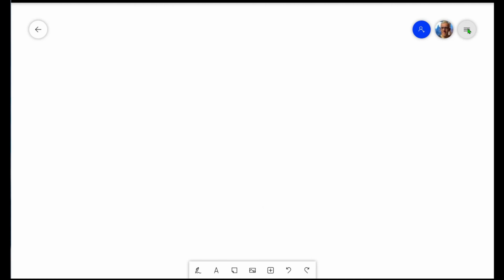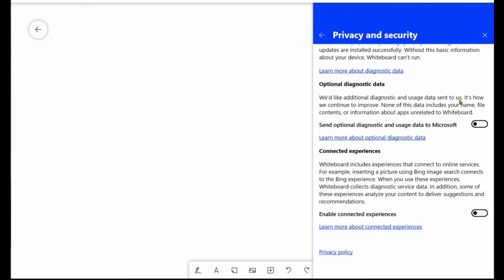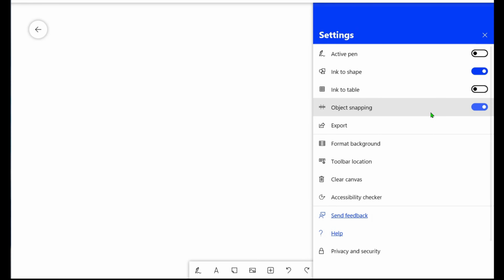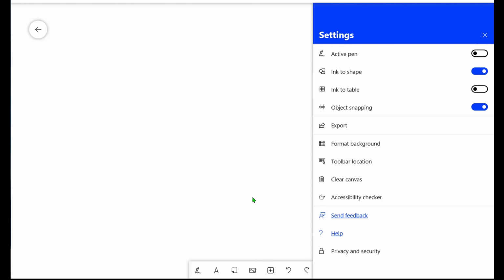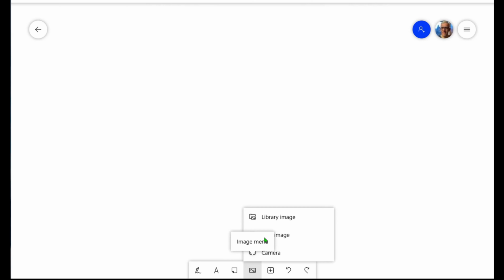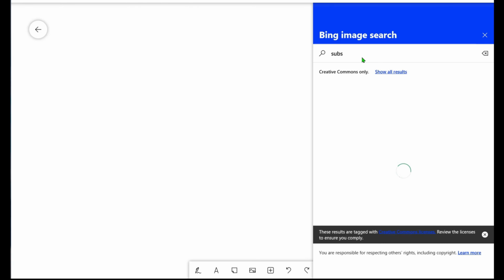Subscriber Question: Microsoft Whiteboard Bing Image not working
James ( a viewer ... and I think also a subscriber) asked why he couldn't insert a BING image into Microsoft Whiteboard